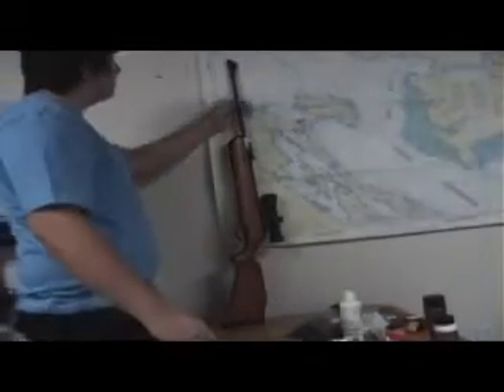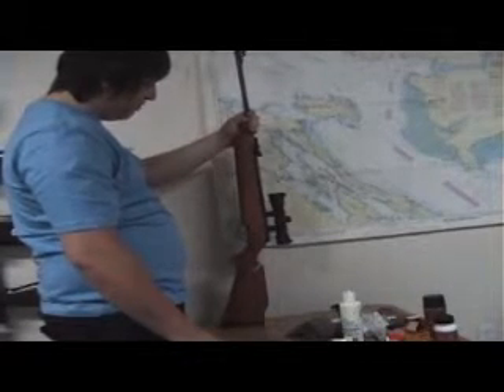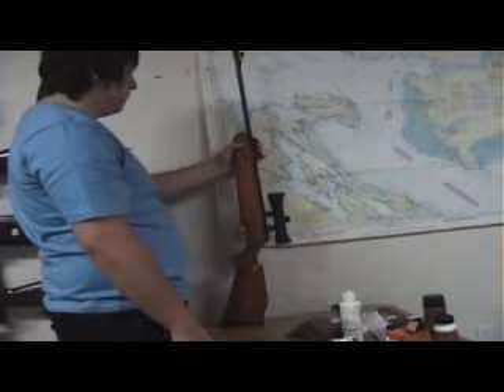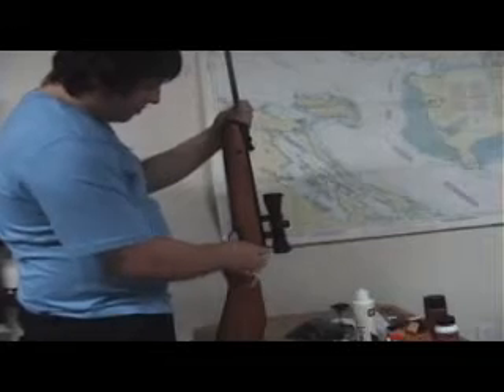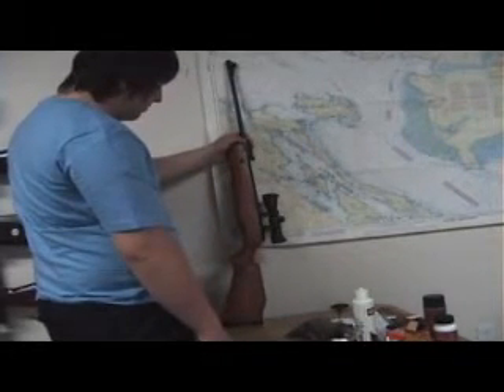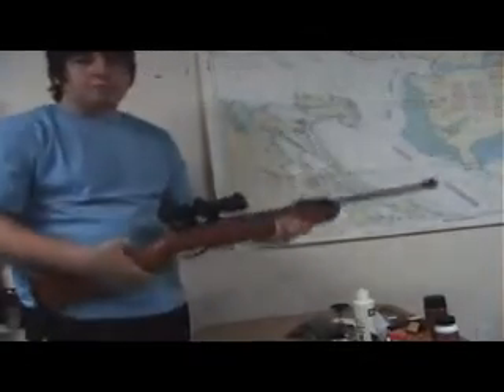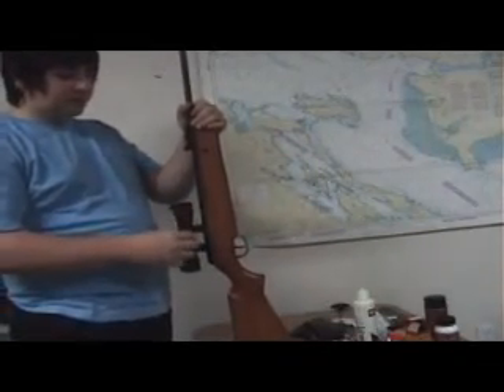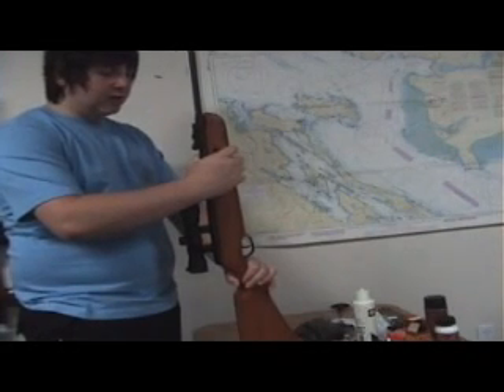quest 500 x.mpg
review of my crosman quest 500X